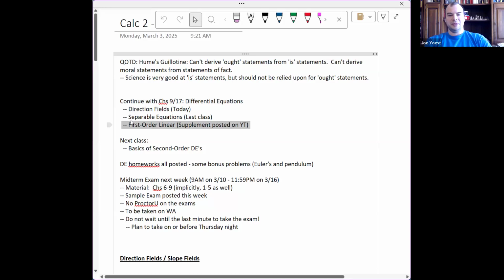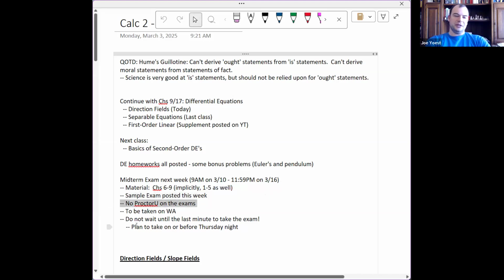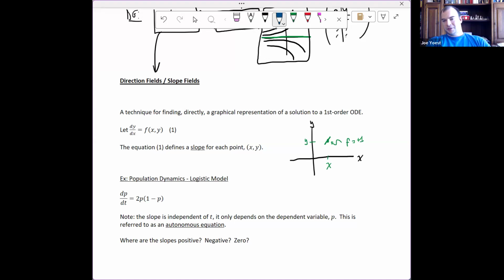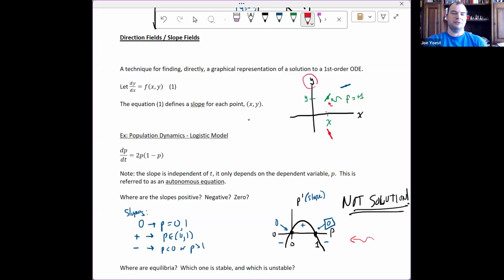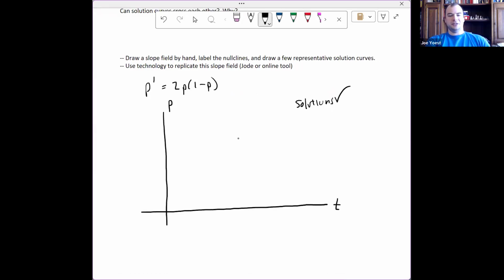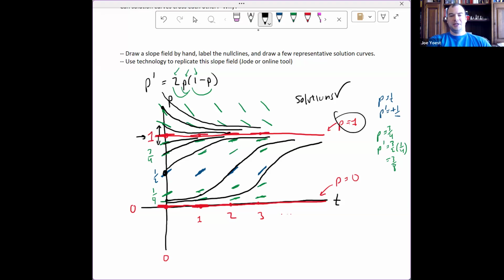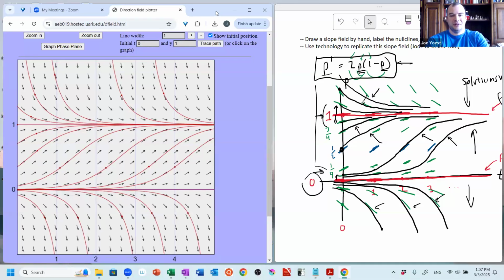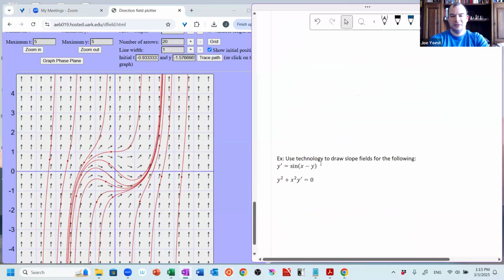Class Meeting 14 - MAT202 (25SP)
Continue with Chs 9/17: Differential Equations
-- Direction Fields